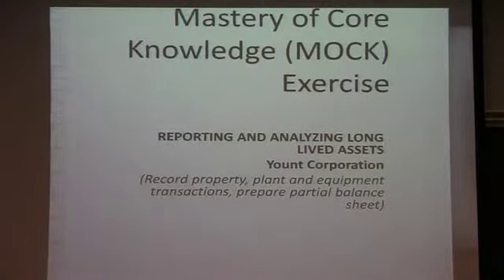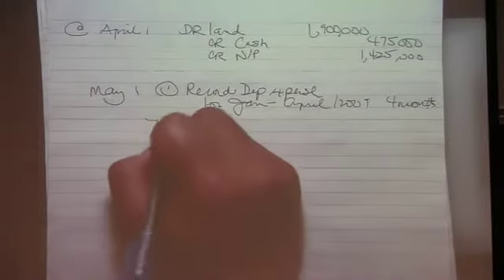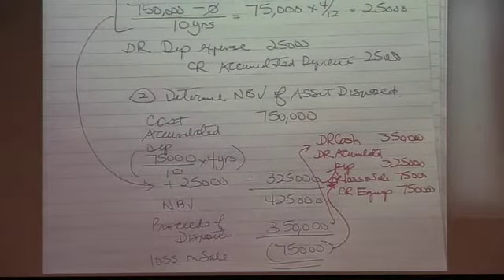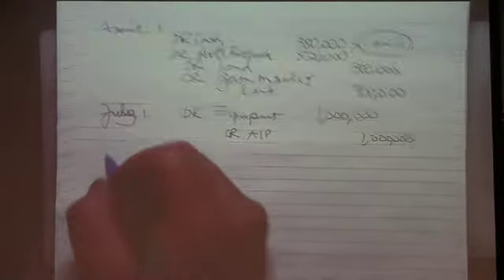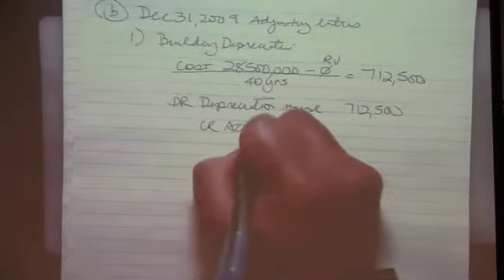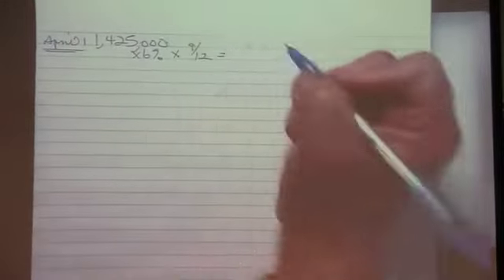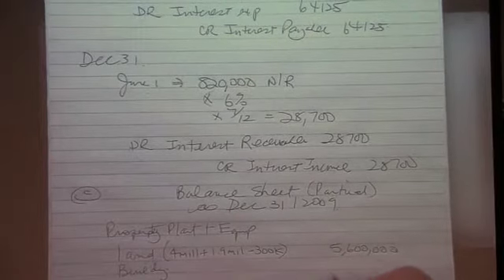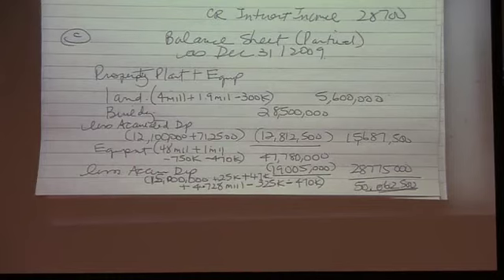MGAB02H3 Lecture 39